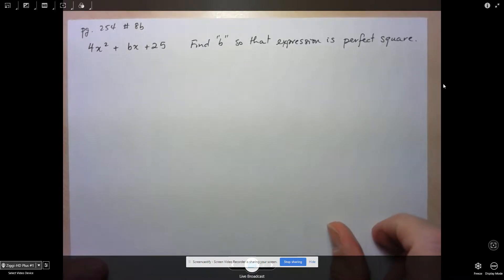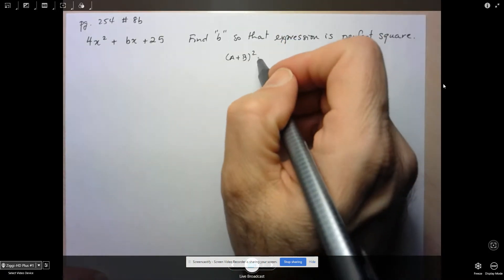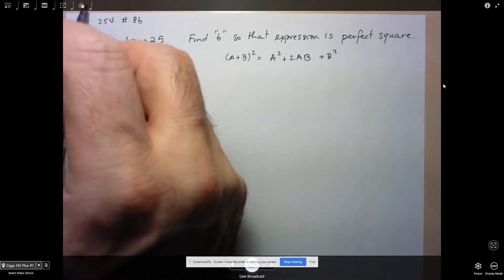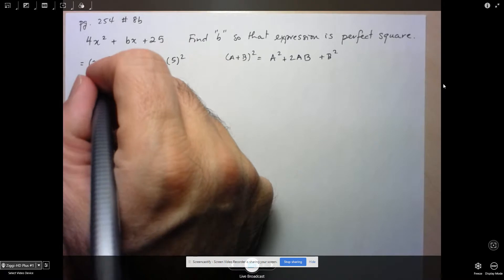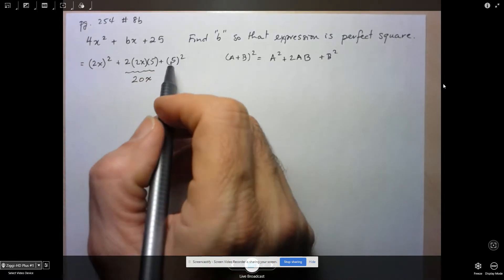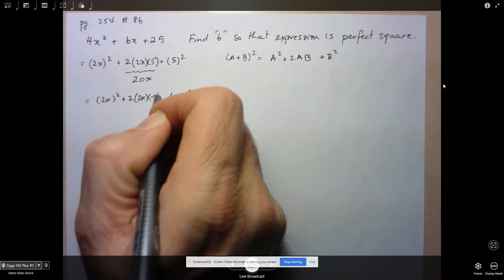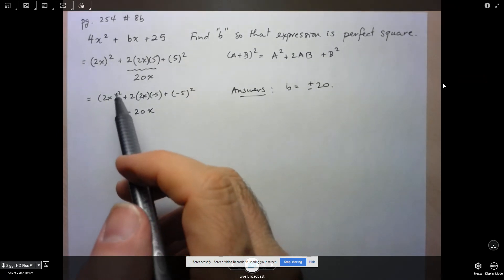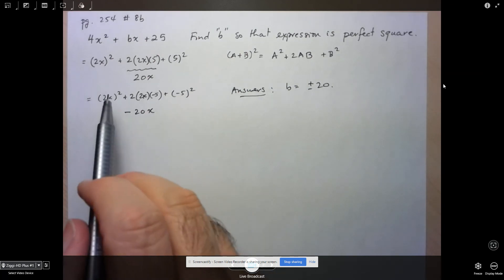MPM2D pg 254 # 8b